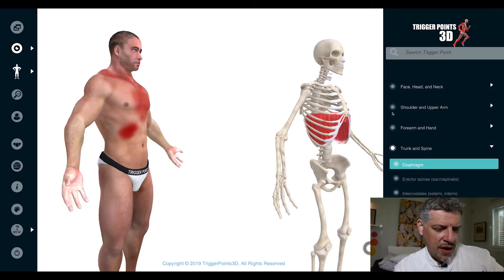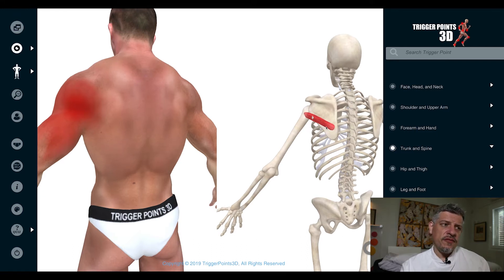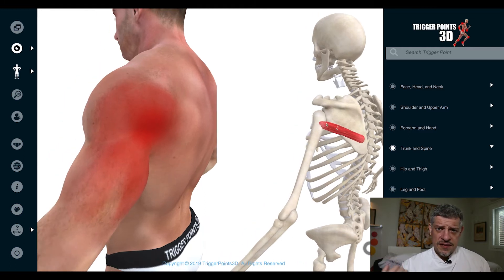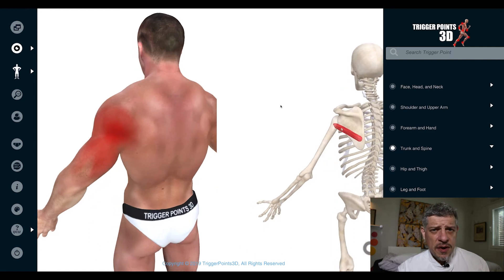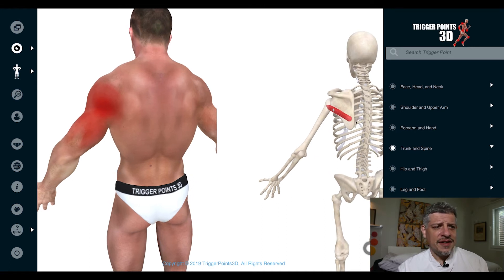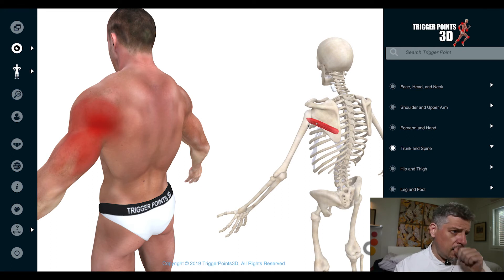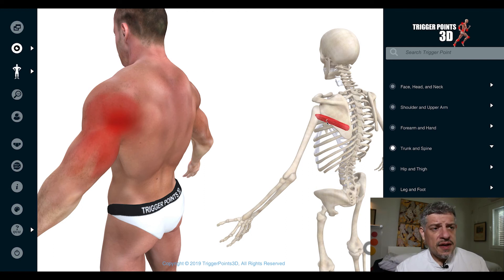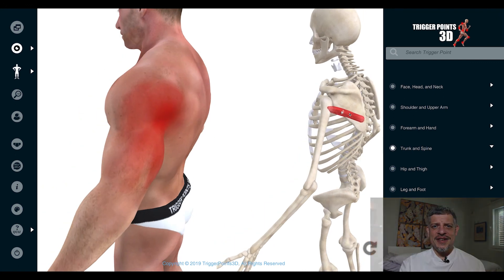Teres Minor - Trigger Point of the Week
The primary function of the teres minor is to modulate the action of the deltoid, preventing the humeral head from sliding upward as the arm is abducted.

Trigger Points development: Reaching above 90 degrees and/or reaching behind back, gripping steering wheel in RTA, holding heavy object for long time, computer/mouse overuse syndromes.

  Trigger Point Causes
Prolonged driving, improper sitting/ work chair that digs into back of thighs, hip surgery, sitting cross-legged, hip/knee/ankle injury/ fracture, leg casts, high-heeled shoes, PSLE, sacroiliac joint dysfunction, improper stretching before/after sport.